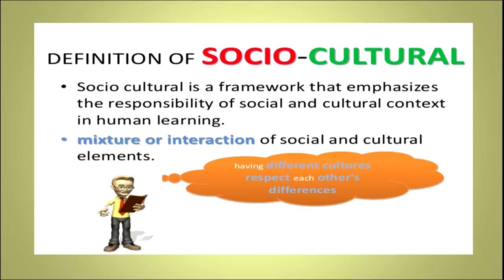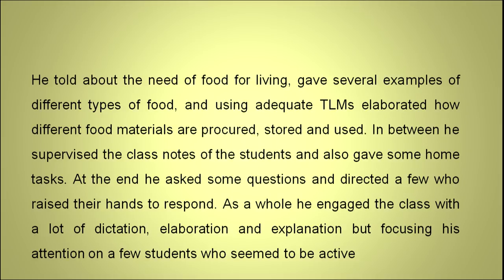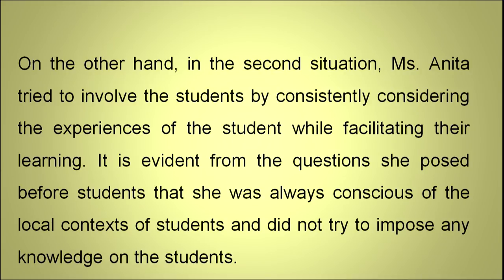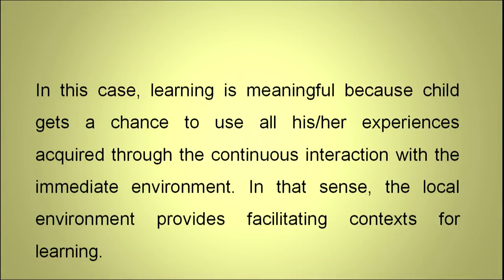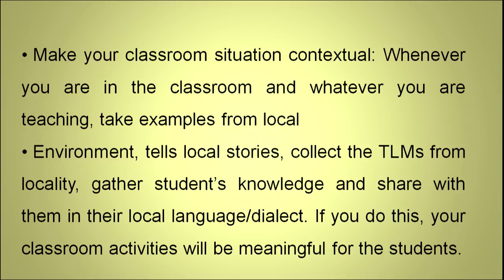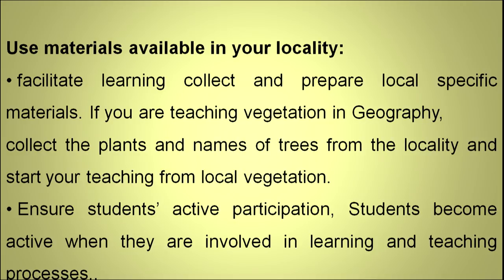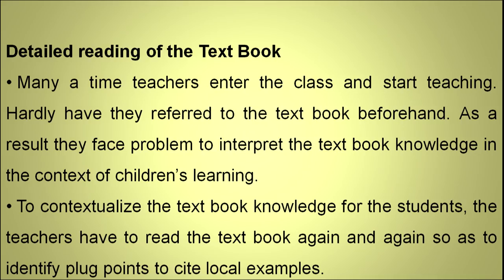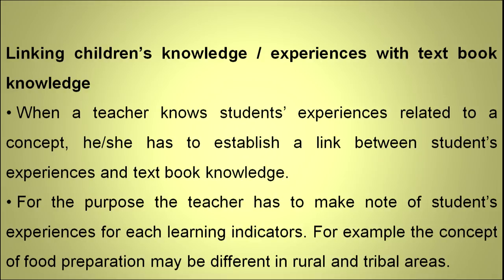Socio-cultural Contexts of Learning